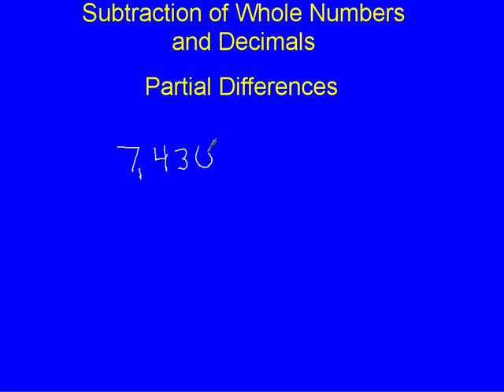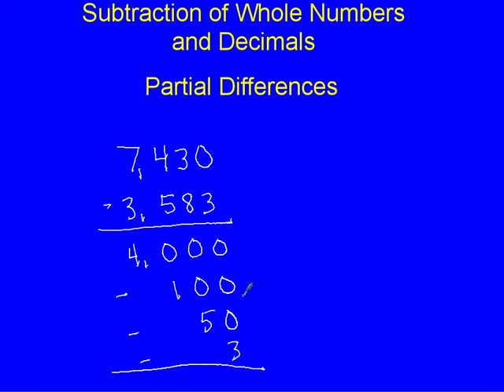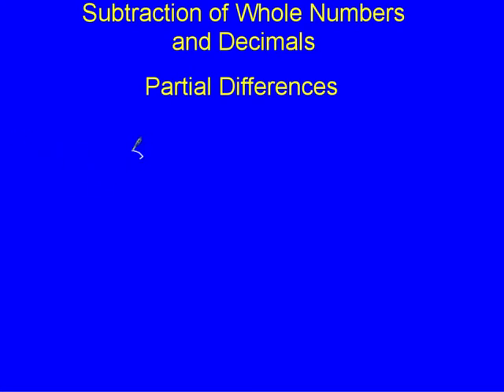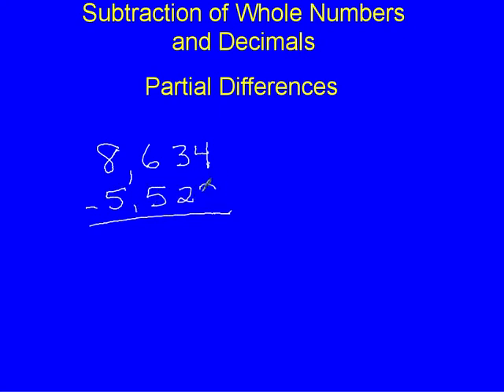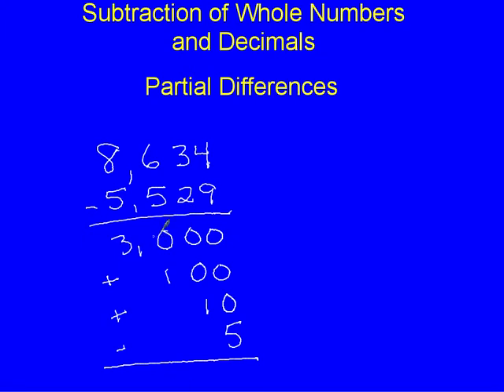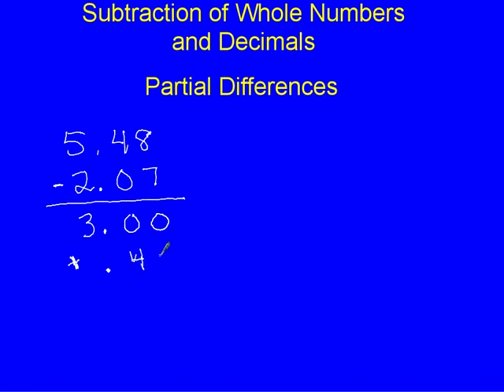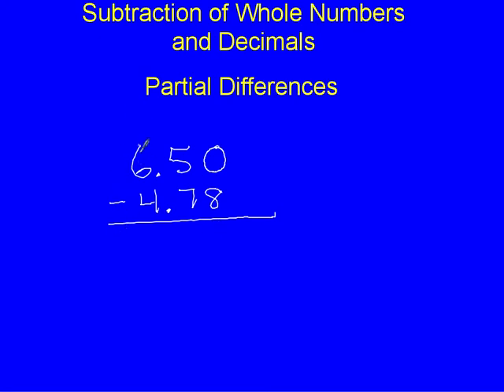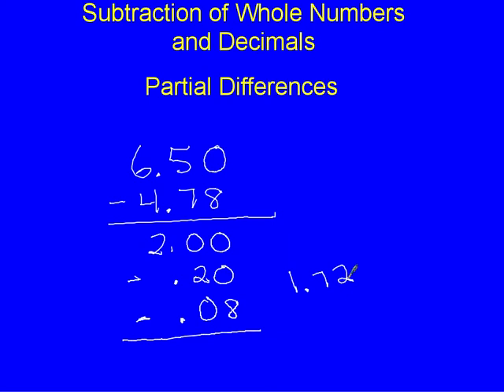Partial Differences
Fifth Grade Everyday Math Lesson 5.3